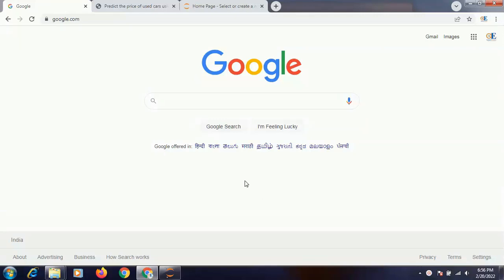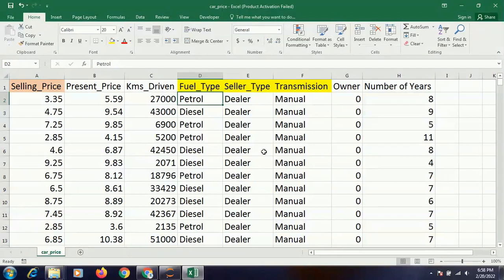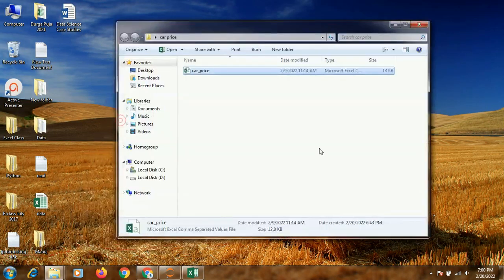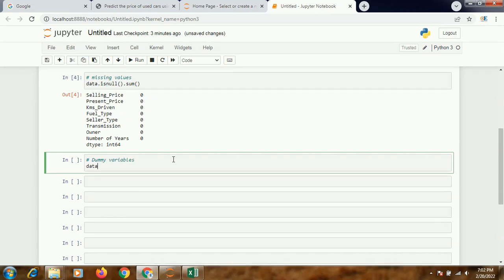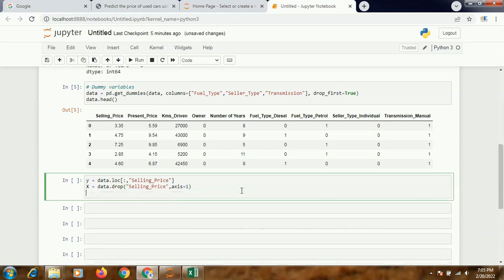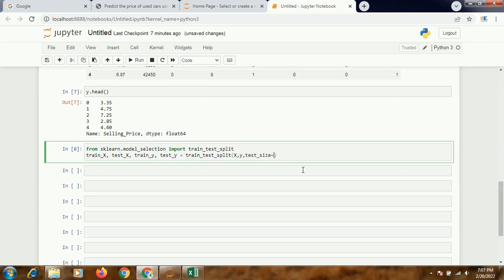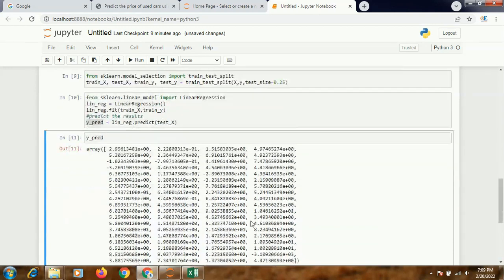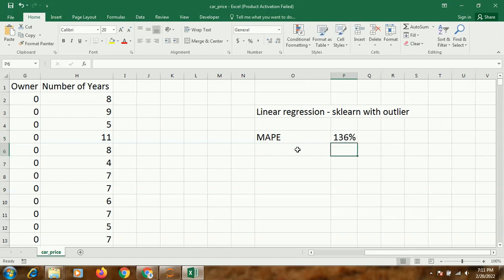Price Prediction of Used Cars using Machine Learning Scikit learn linear regression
An Indian automobile company, Kucchi Motors aspires to enter the US market for selling 2nd hand cars. They would like to understand which are the factors determine value of the used cars.
The value of a car drops right from the moment it is bought and the depreciation continues with each passing year. In fact, in the first year itself, the value of a car decreases by 20 percent of its initial value. The present price of a car, total kilometres driven, overall condition of the vehicle and various other factors further affect the car’s resale value
We will be using Python to build model using machine learning algorithm (start with Linear Regression) to predict the price of the used cars and the factors determining it's values.

We will be using different pre processing of data to improve accuracy.

In this video, we will be using Linear regression, without removing any outliers from the original data. We will only treat missing values and run the linear regression model using Python's Scikit learn package.

We will be checking MAPE for understanding the accuracy.

for more such articles and FREE courses.

You may ask us any questions you might have regarding data science and we will answer them free of cost. We will also publish your questions in your website along with the answers.